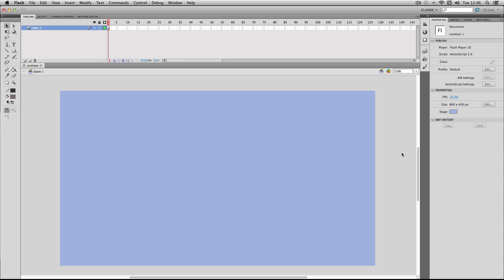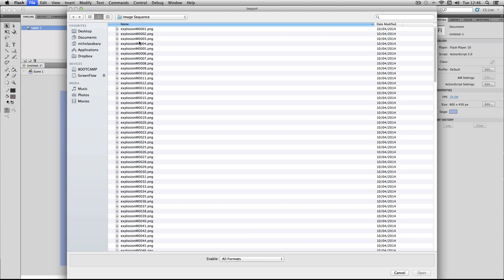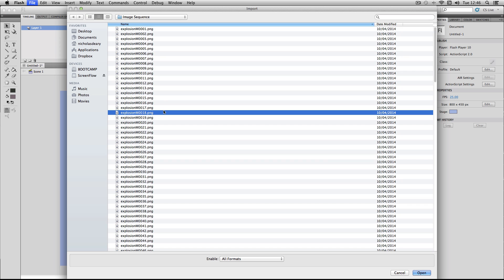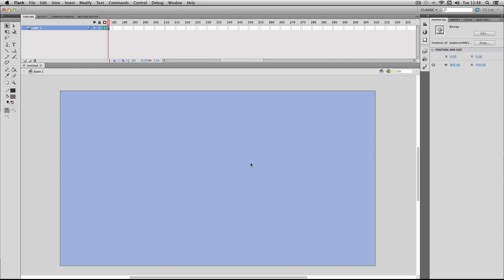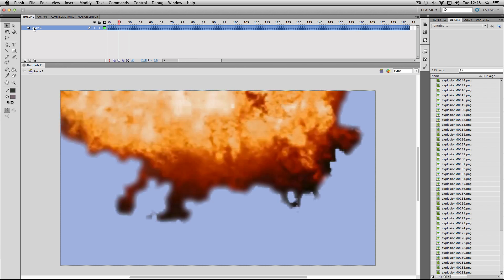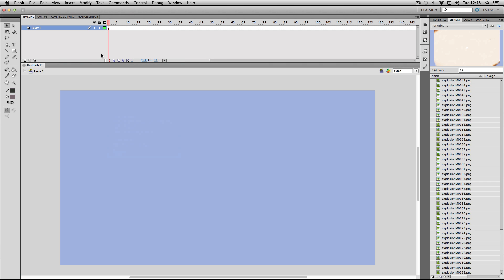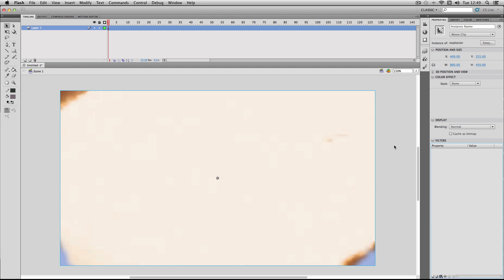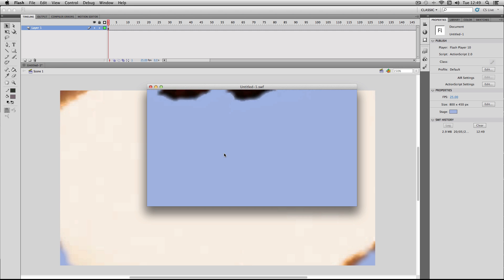Flash Tutorial: Importing an Image Sequence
In this quick tutorial I'll be showing you how to import an image sequence into Flash and how to organise the images into one handy movieclip.